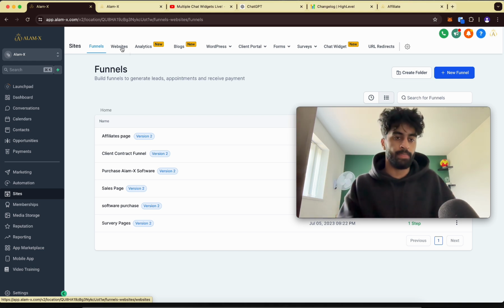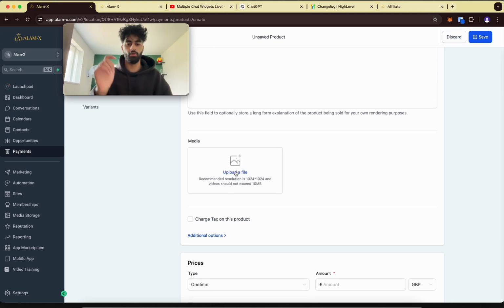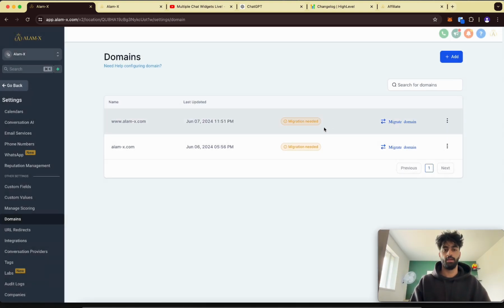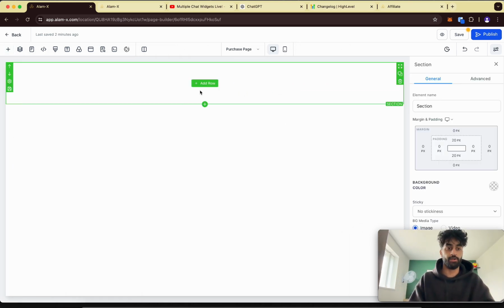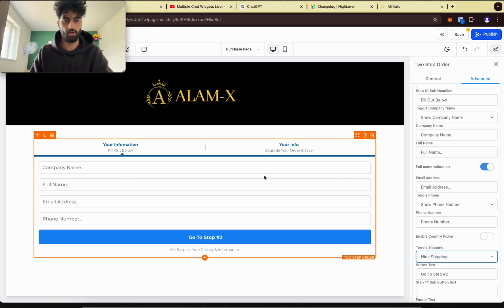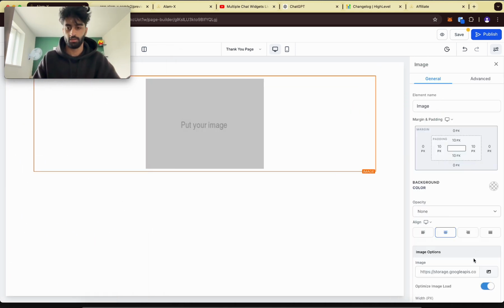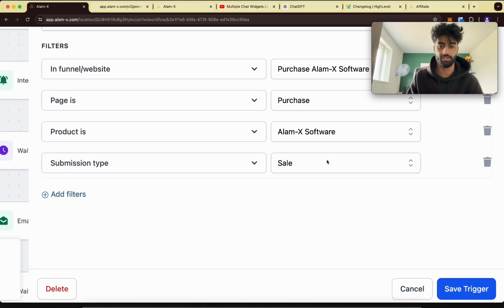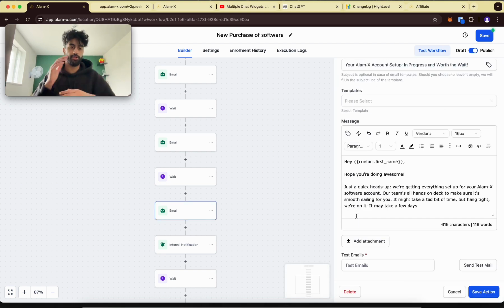what are FUNNELS in HIGHLEVEL? (Step by Step) | GOHIGHLEVEL FUNNEL TUTORIAL